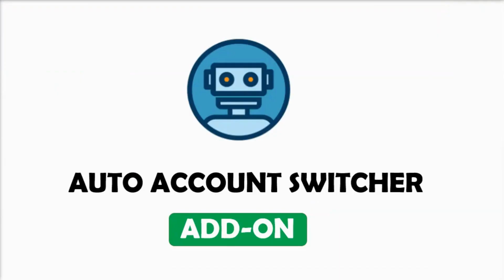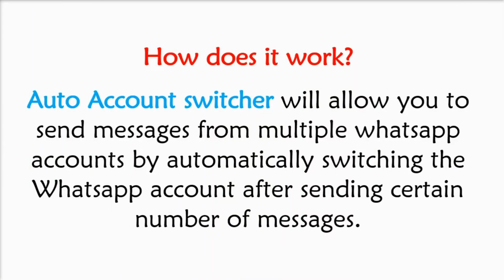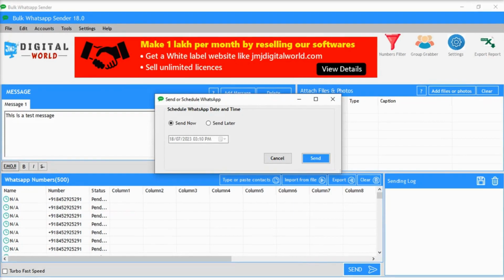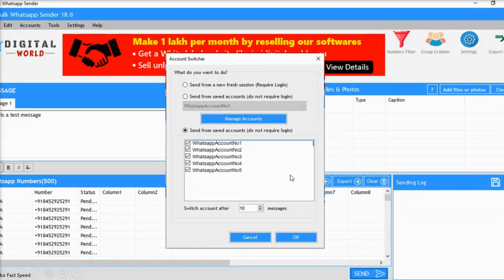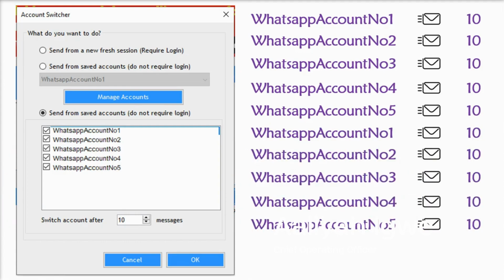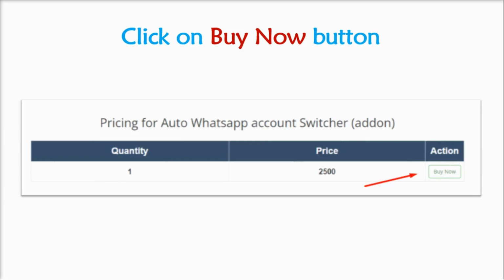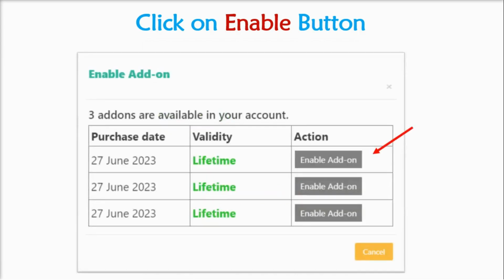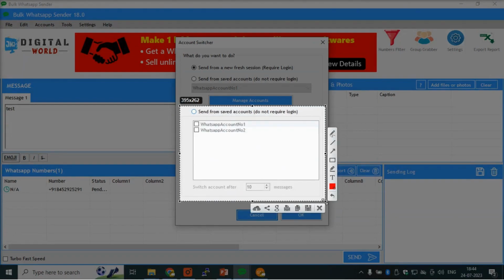Auto Account Switcher Add-On Tutorial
Learn how Auto Account Switcher Add-On Works